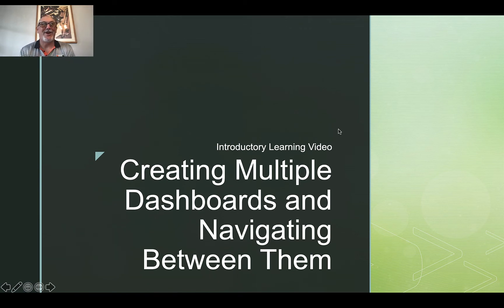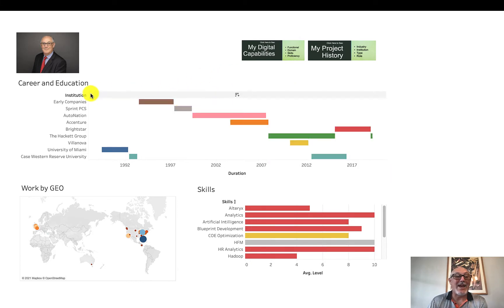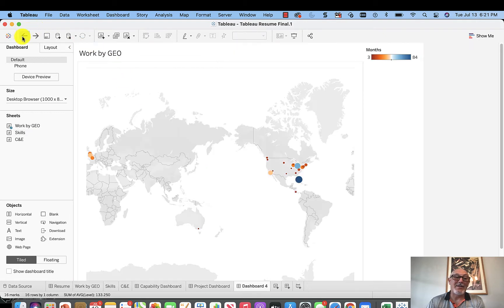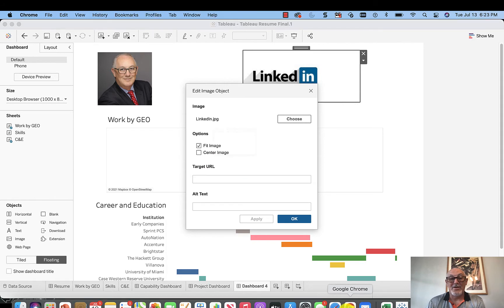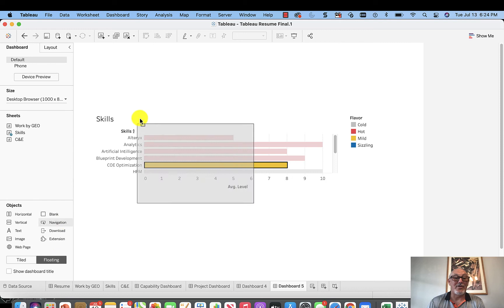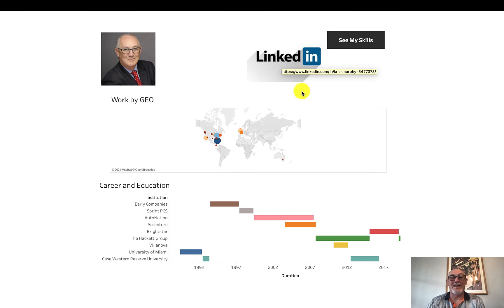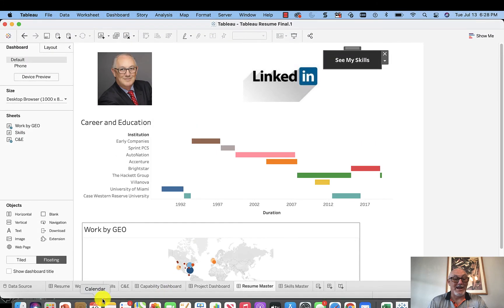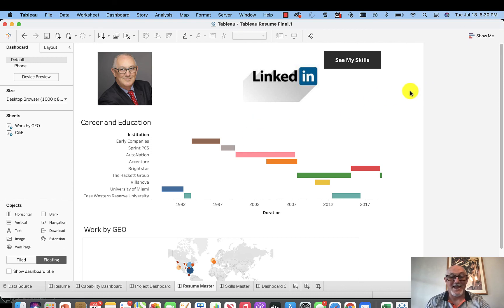Resume Series: Create Multiple Dashboards with Navigation Buttons in Tableau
This learning video helps users build a multiple dashboards with multiple data worksheets. Then it shows users how to add navigation buttons, images and pictures.